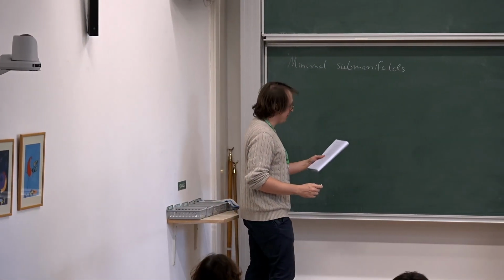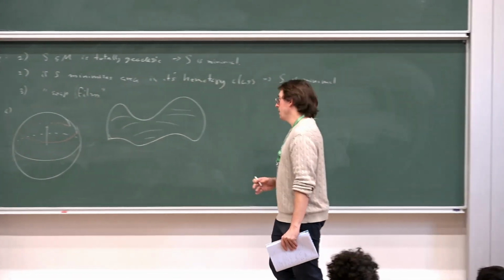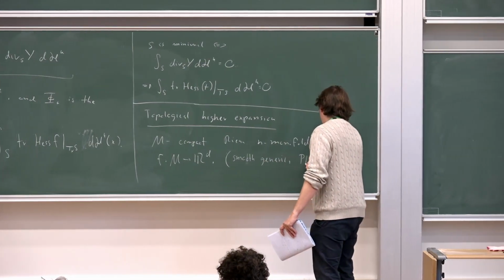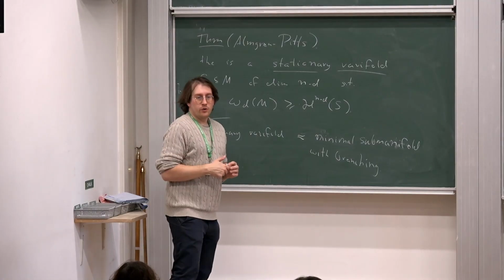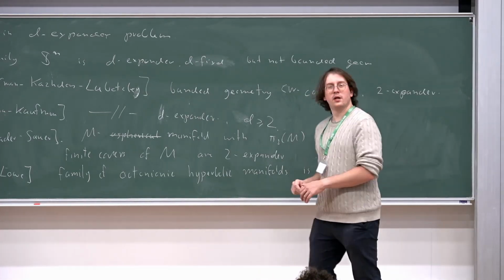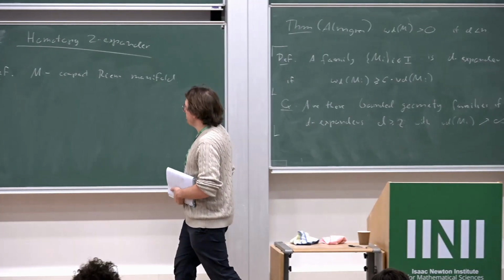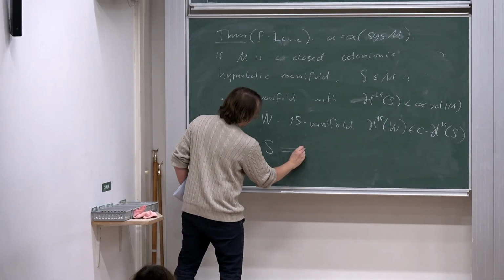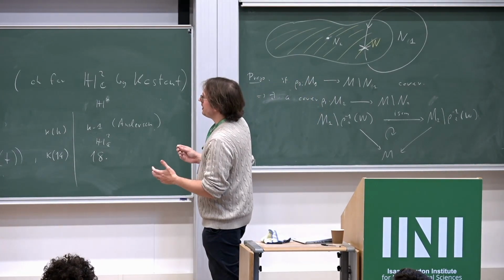Prof. Mikolaj Fraczyk | Minimal submanifolds, higher expansion and cover stability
Title: Minimal submanifolds, higher expansion and cover stability
Speaker: Professor Mikolaj Fraczyk (Jagiellonian University)
Date: 28th Nov 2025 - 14:00 to 15:00

🗓️ Event: (OGGW04) Stability and probabilistic methods